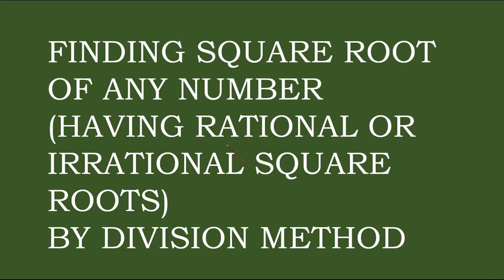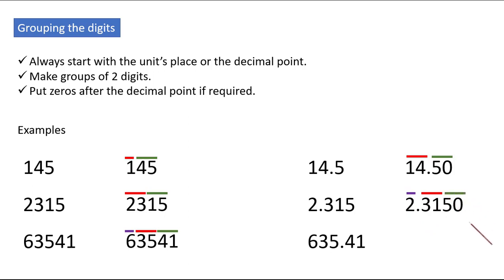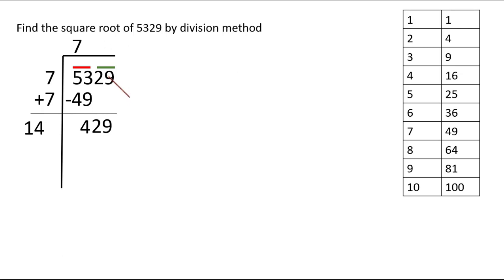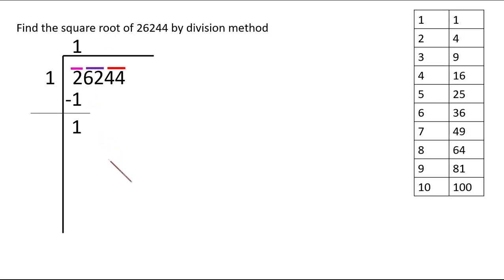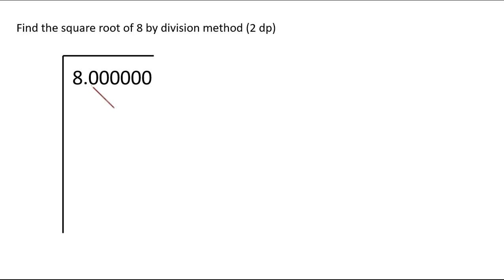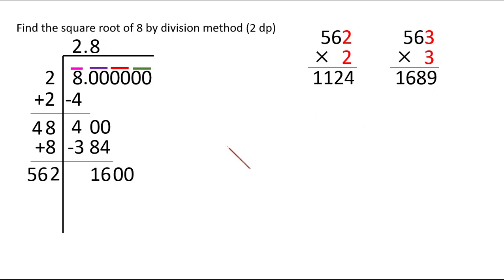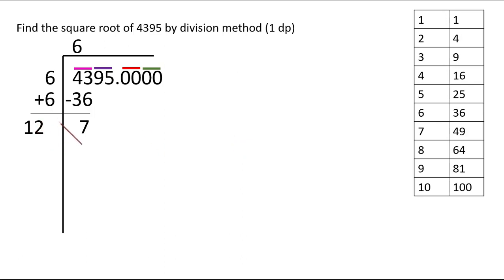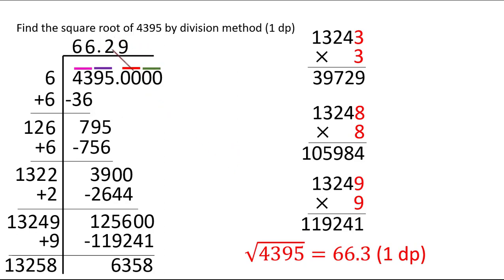Find Square roots of any number by Long Division Method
Find Square roots of any number (whether it's square root is Rational or Irrational) by Long Division Method. As many as 4 different problems are taught to give you a better idea as to how to find the square roots of any number.